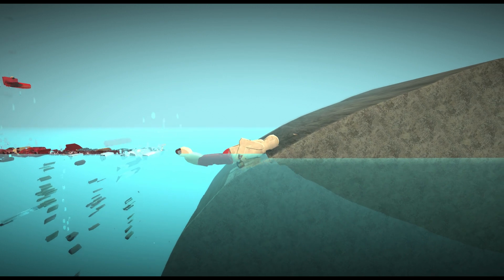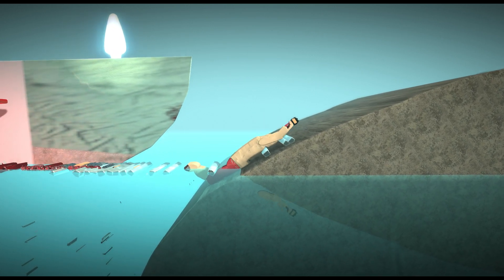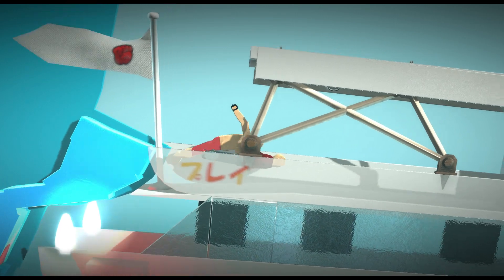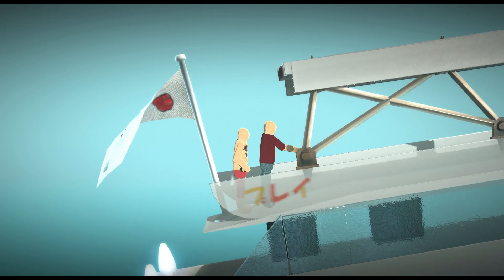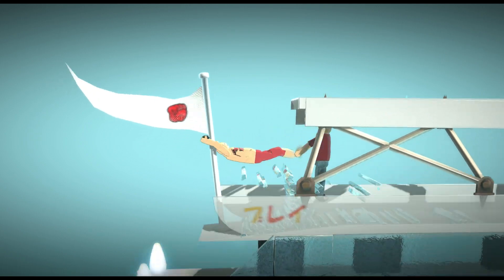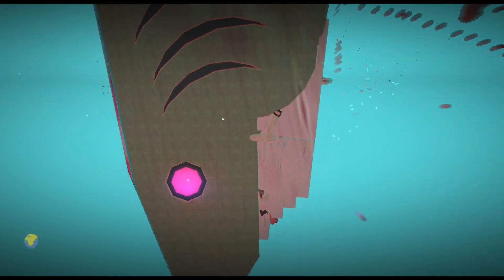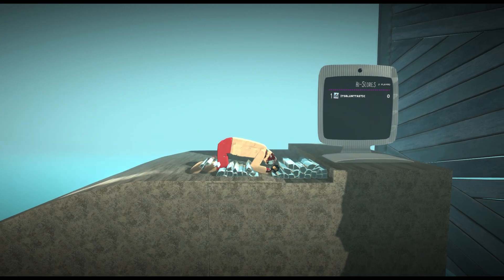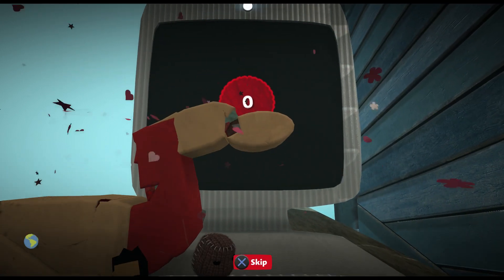Shark Bite - Bob Shark Survival [LittleBigPlanet 3] PS5 Gameplay